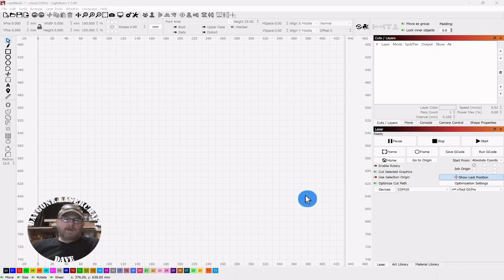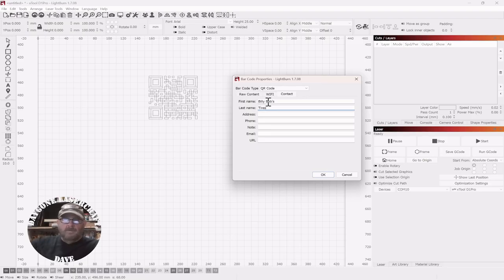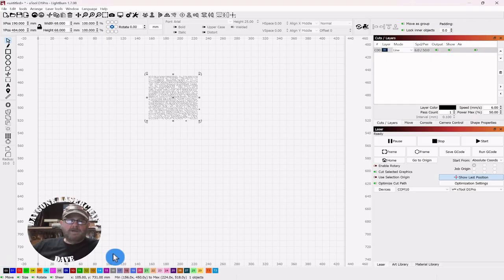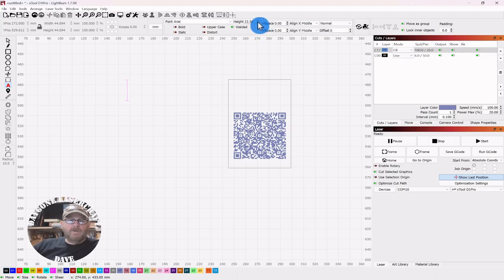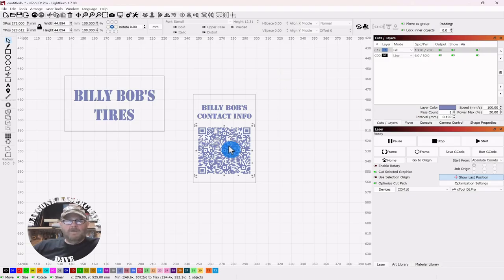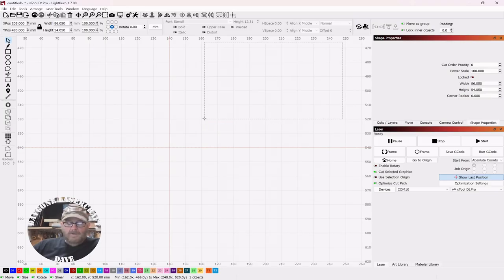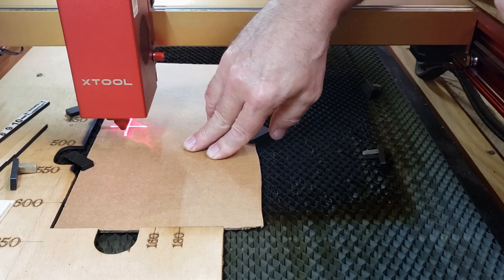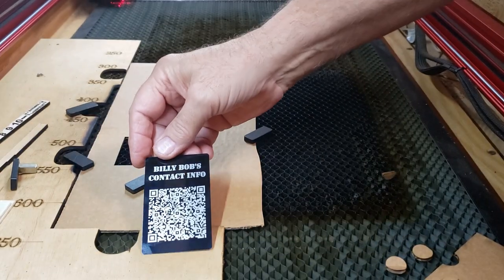How to Create Digital Business Cards in Lightburn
This video describes and demonstrates how to create a DIGITAL BUSINESS CARD in Lightburn laser cutting software.

Chapters:
0:00 Tutorial info
0:43 Lightburn step-by-step
13:55 Template cutting
15:30 Digital card engraving
17:35 Closing remarks